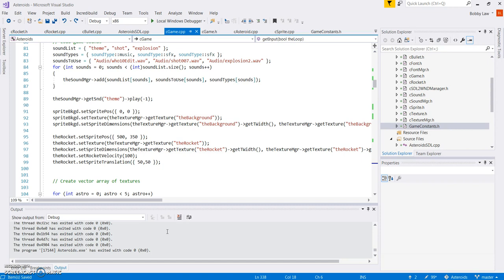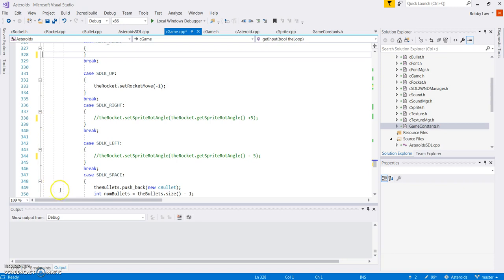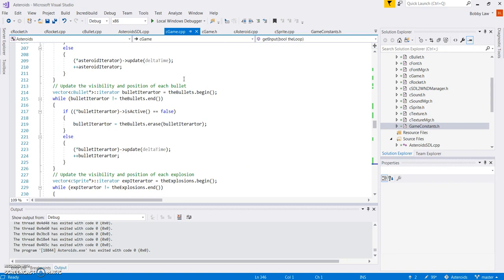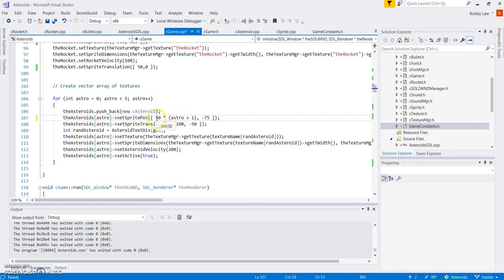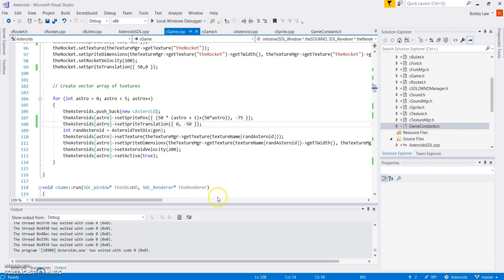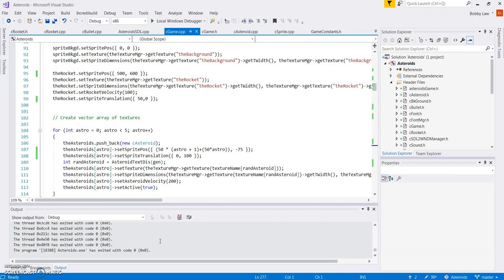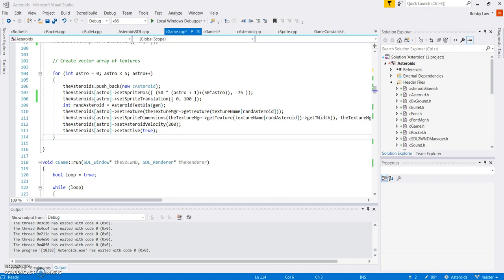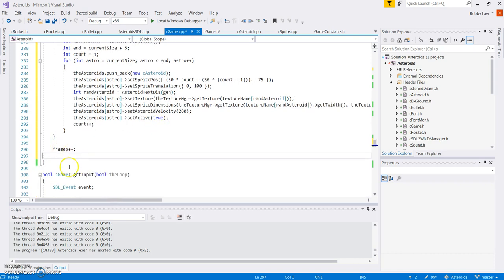Lab7 Restricting Rocket Movement Vertical Asteroids Movement and Waves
This video will cover how to repurpose Lab7 to make the asteroids fall vertically, with no movement on x, or rotation, restrict the rocket to left and right movement and spawning a new batch after an allocated time period.